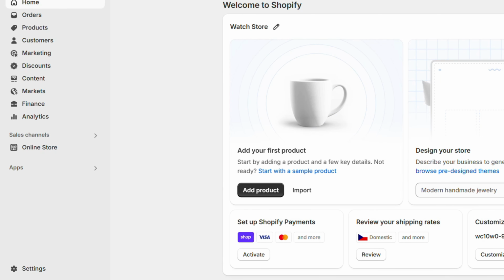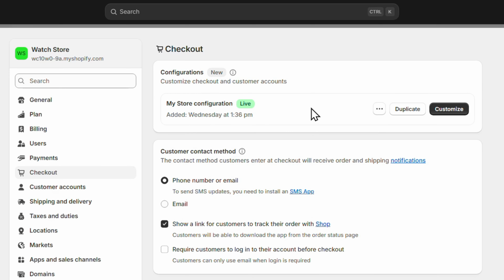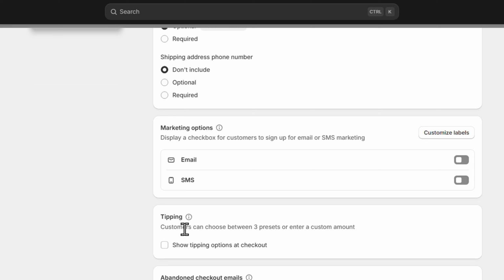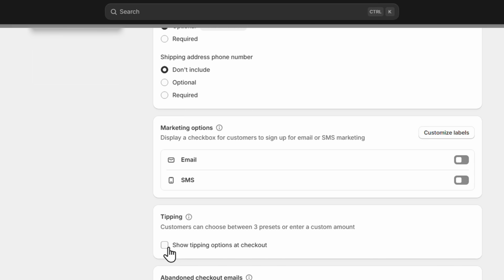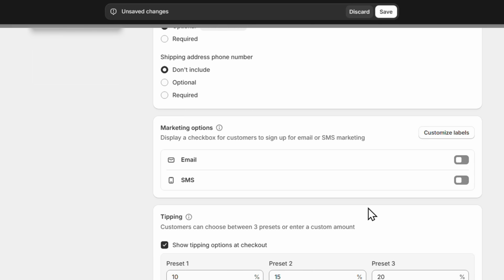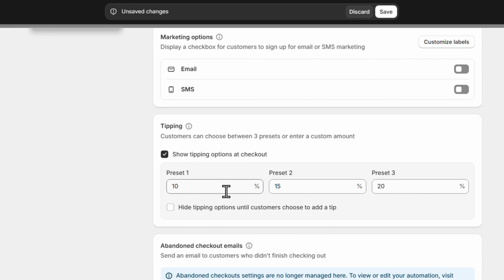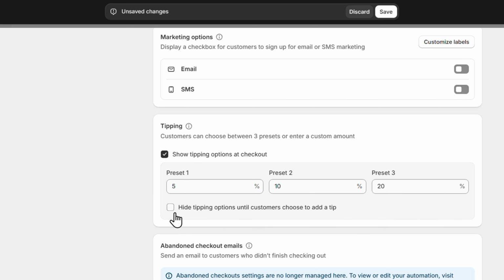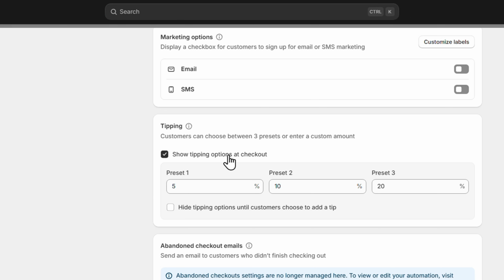How to Set Up Tipping Option on Shopify Checkout Page (Step-by-Step Tutorial)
Want to let customers leave tips at checkout on your Shopify store? 💵 In this step-by-step tutorial by Drew Tutorial, I’ll show you exactly how to set up the tipping option on your Shopify checkout page so you can give shoppers the chance to support your business even more.

Adding a tipping option is a great way to boost revenue, especially for restaurants, cafes, small businesses, and service-based shops running on Shopify.

🔹 In this video, you’ll learn:

How to enable tipping in Shopify settings

How to customize tip amounts at checkout

Tips to encourage customers to leave tips

Best practices for using tipping to grow your Shopify sales

👉 Watch until the end to make sure your Shopify tipping option is live and working perfectly!

📌 Related Videos You’ll Love:

How to Set Up Shipping Rates on Shopify Store

How to Set Up Shopify Payments

Shopify Beginners Guide 2026